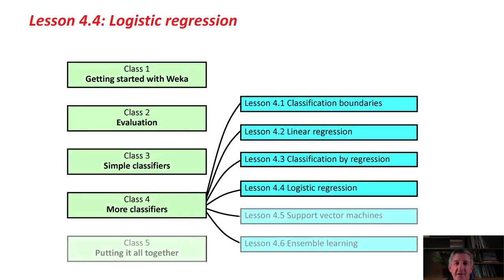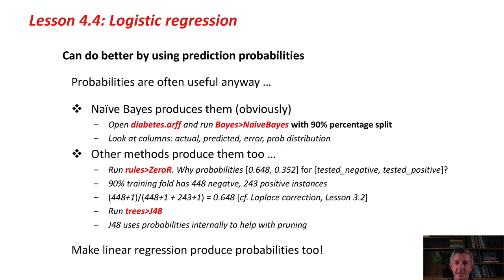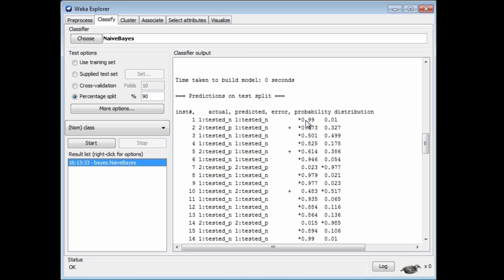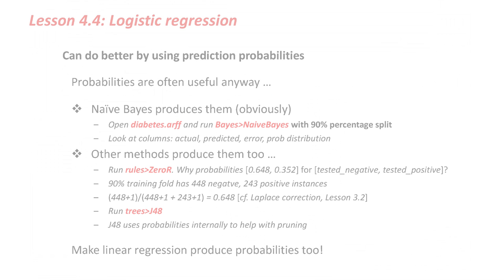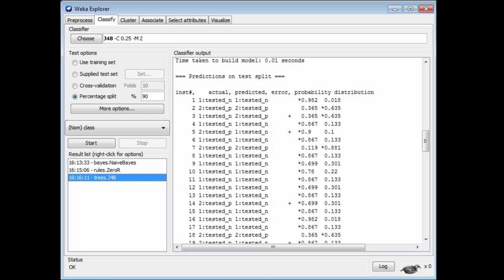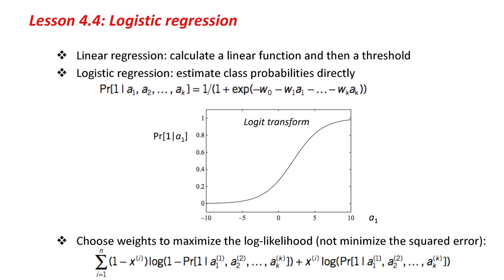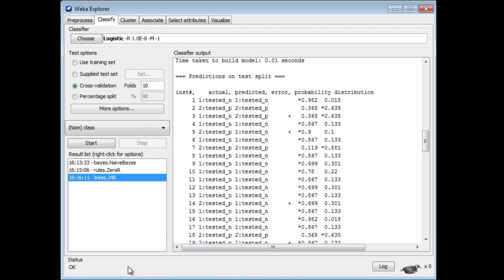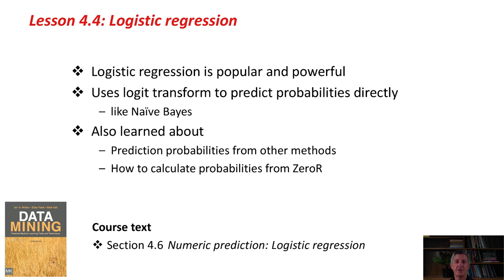Data Mining with Weka (4.4: Logistic regression)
Class 4 - Lesson 4: Logistic regression